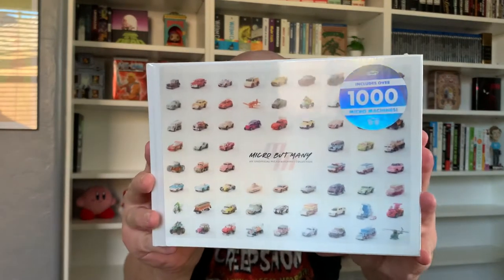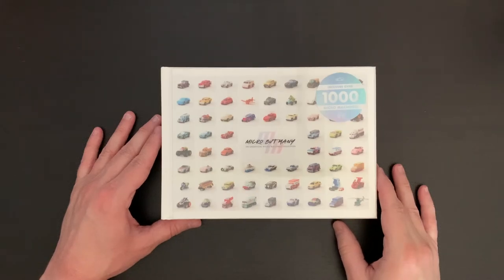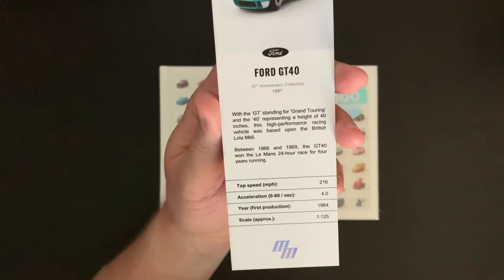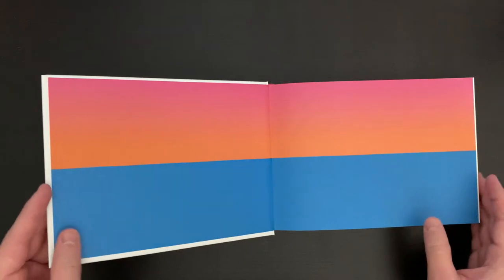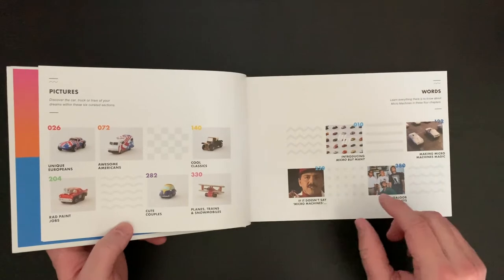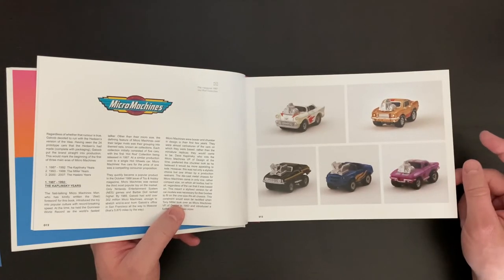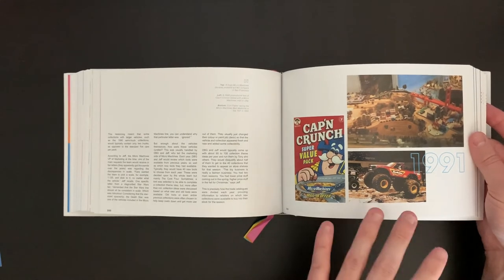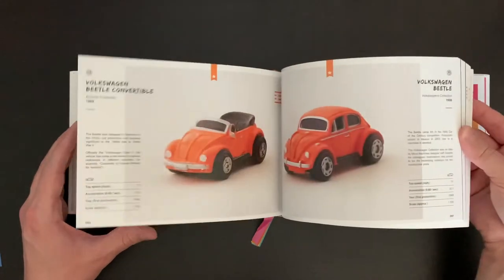Micro But Many: An Unofficial Micro Machines Collection Unboxing (Bitmap Books)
Today we take a look at "Micro But Many: An Unofficial Micro Machines Collection" from Bitmap Books!

Music composed by: rolemusic